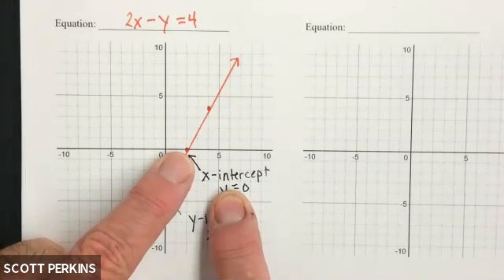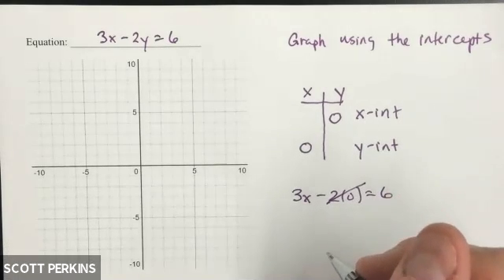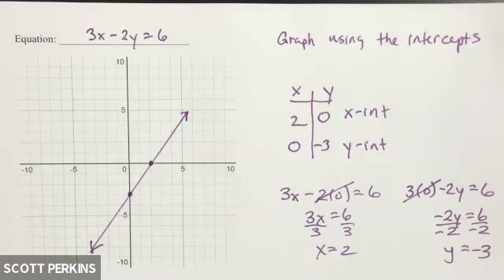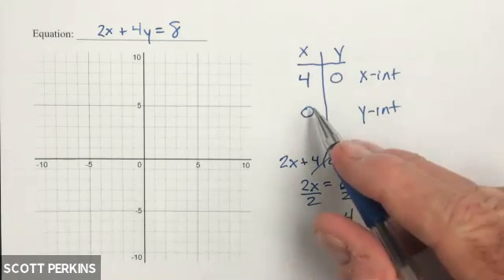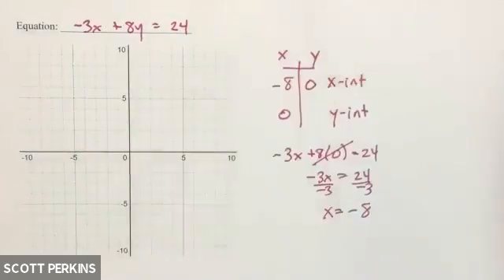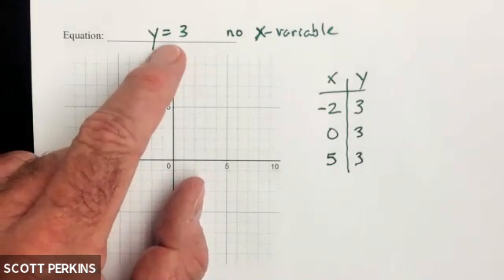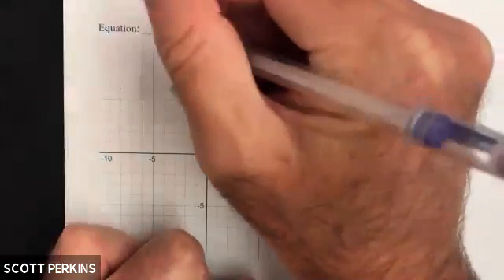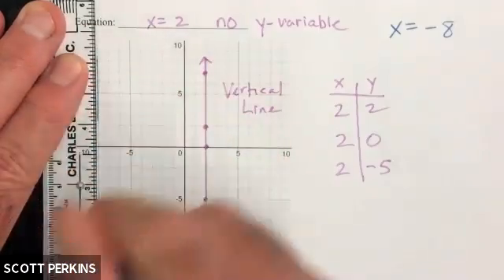MAT 1033 section 2.1 end TR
This video continues our lesson on graphing linear equations, intercepts, horizontal, and vertical lines.